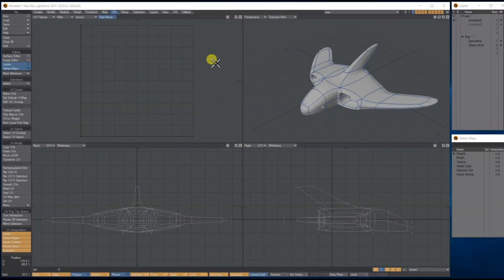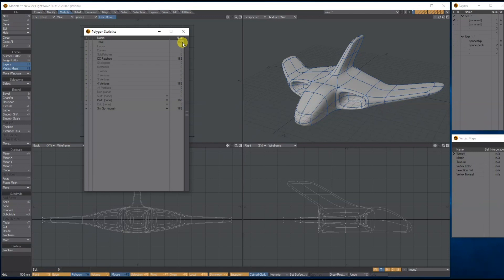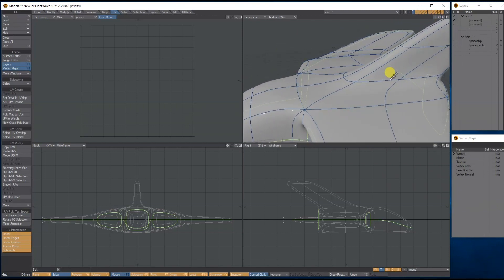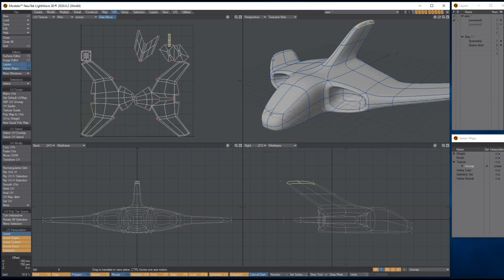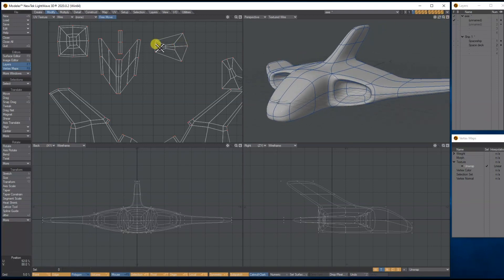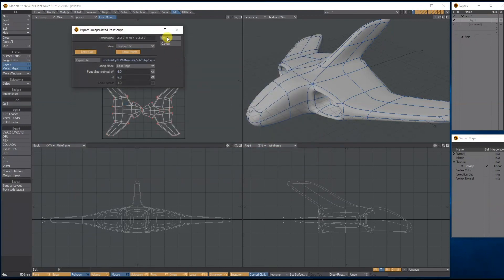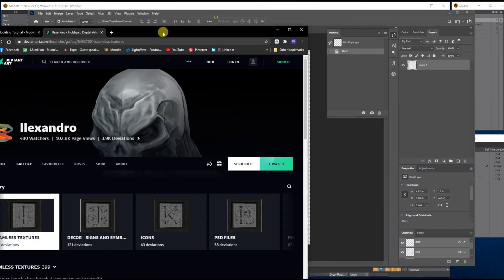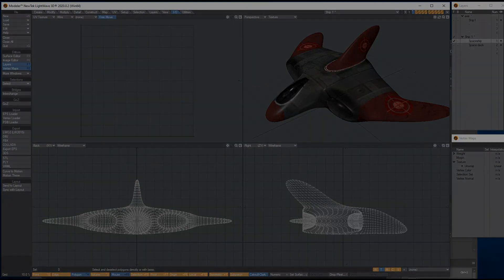Lightwave 3D Spaceship UV tutorial part 2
Lightwave 3D Spaceship basic UV tutorial part 2